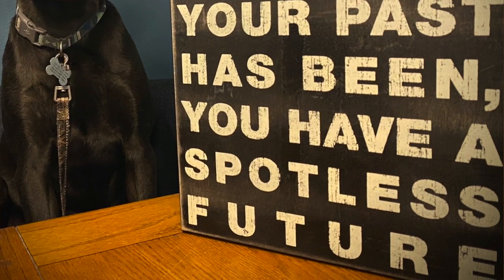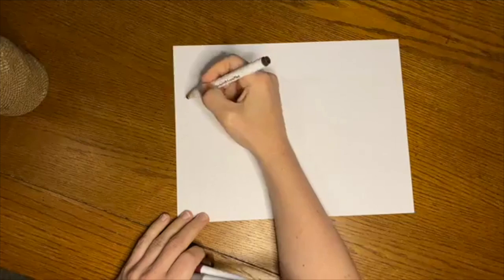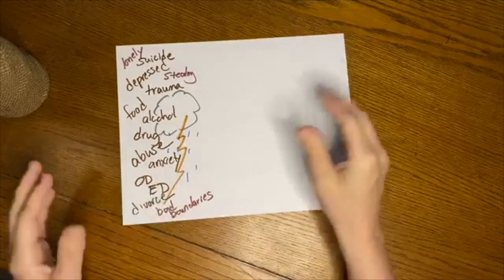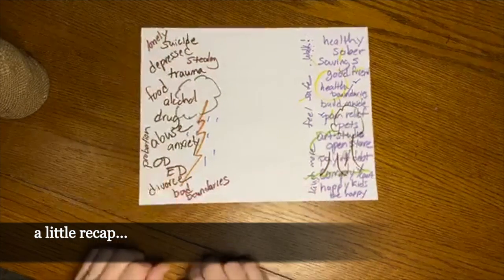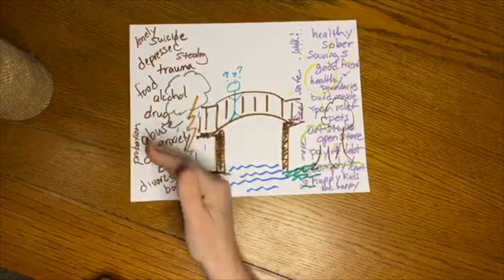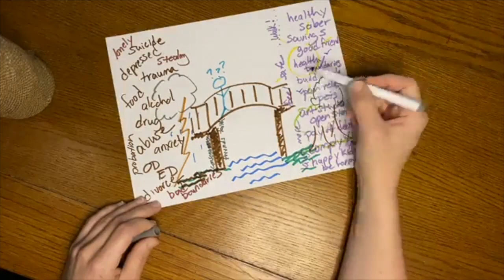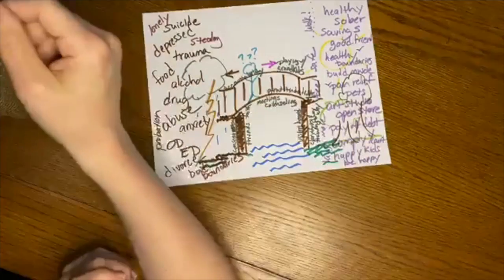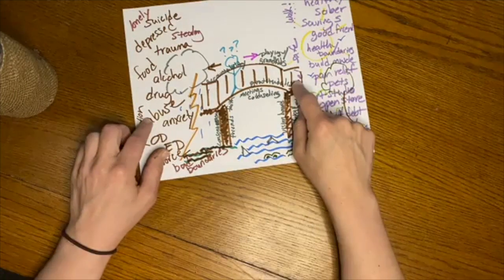The Bridge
Here is an Art Therapy activity to help with transitions, goal setting, and overcoming obstacles. It was originally  developed by Ron Hays and Sherry Lyons in 1981 to help those overcoming addictions. I have found it a very versatile and powerful art therapy activity for anyone making major transitions in life!

Just as it is important to assess problems and solutions, it's important to celebrate your progress! And the Bridge drawing exercise is a great way to track and view progress. Even if you are only a few steps onto the bridge you are ON the bridge making positive changes in your life. It is important to occasionally glance back and note your progress. On those days when you feel like giving up because you have sooo far yet to go to meet your goal it is helpful to note what you’ve accomplished and what has helped you succeed (people, activities, etc.). You may not be where you want to go yet, but you are not where you used to be!

For more information or to sign up for my weekly Art Therapy Newsletter go